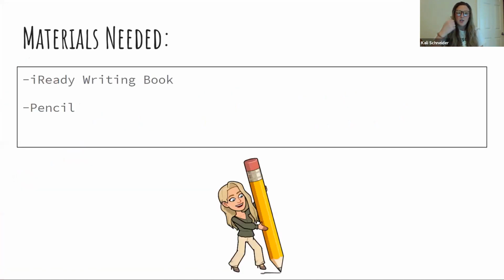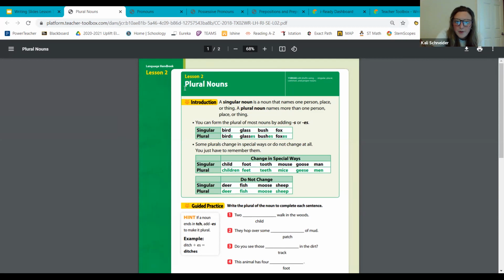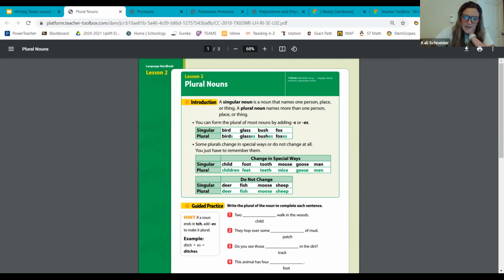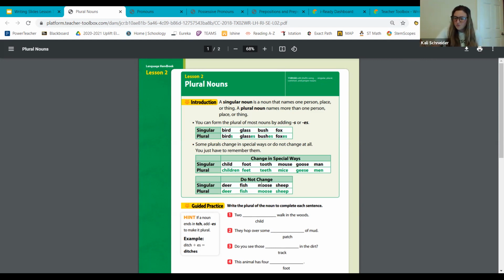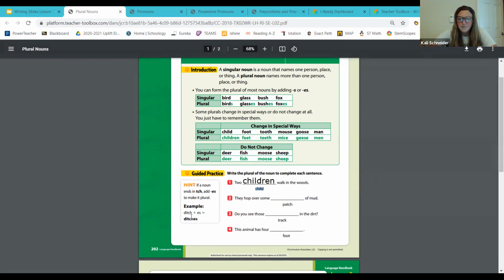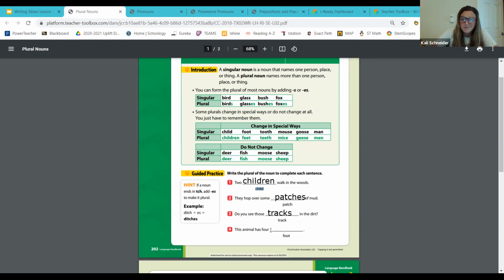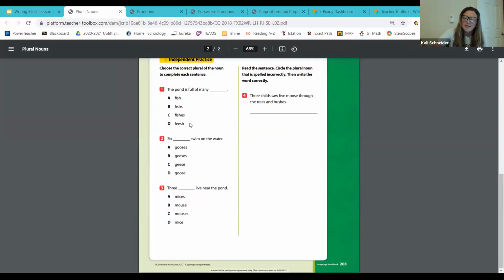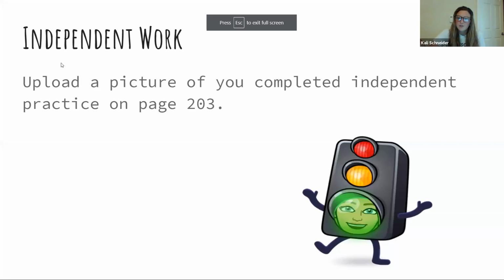5/4/21 pages 202-203